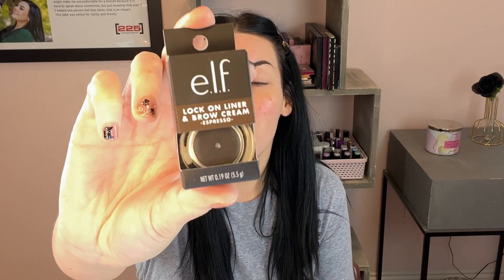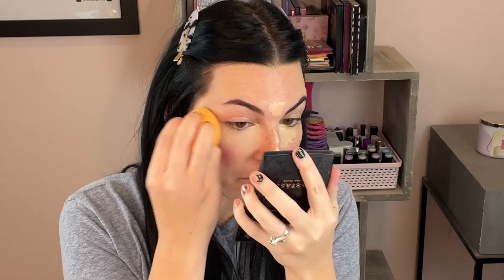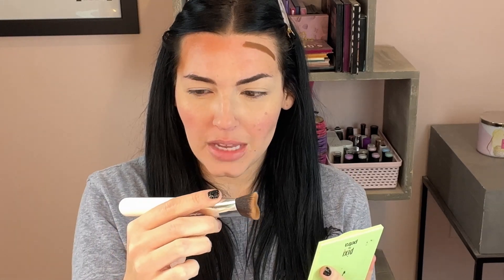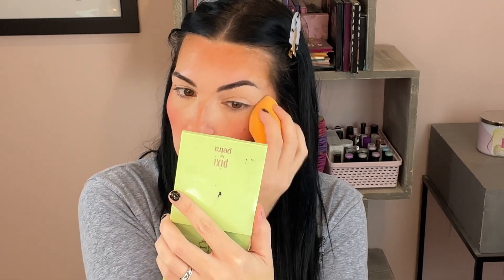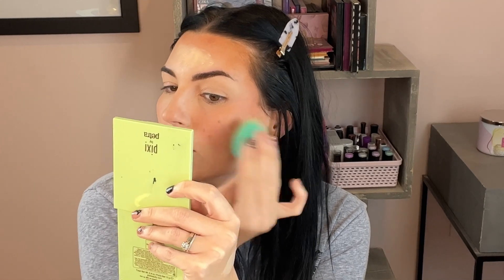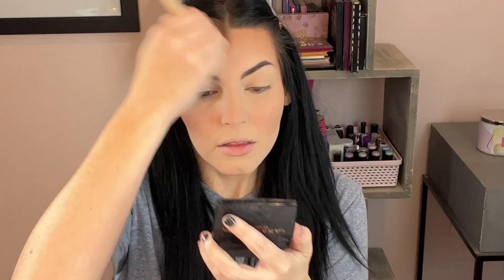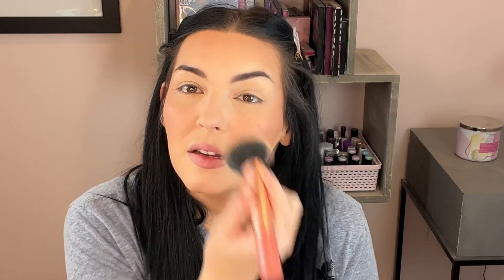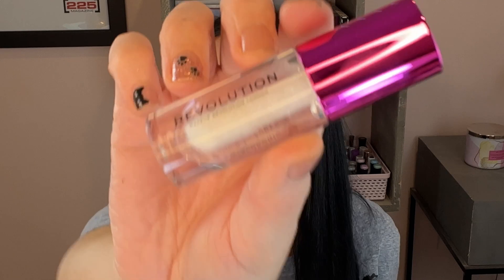Trying New Makeup + Makeup I’m Loving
Hey Babes! I honestly didn't even like this look too much, BUT I promised myself that no matter how much I dislike a video, if I put in the work to edit it, it's going up for me and for y'all. So thank you guys for watching me even through my mediocre vids. I love y'all so much!

My Links:
Amazon Storefront

Products Used:
Pat McGrath Sublime Perfection Hydrating Primer
e.l.f. Putty Blush “Turks and Caicos”
e.l.f. Stay All Night Micro-Fine Setting Mist
Revolution IRL Filter Finish Lip Defining Pencil “Caramel Syrup”